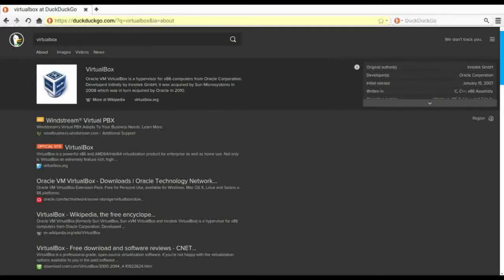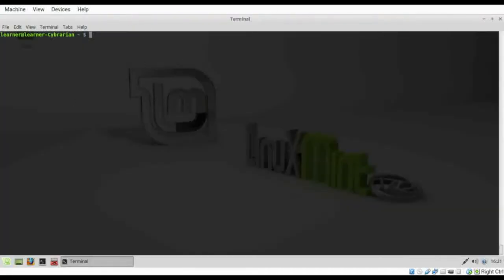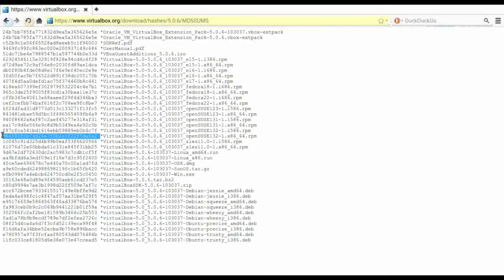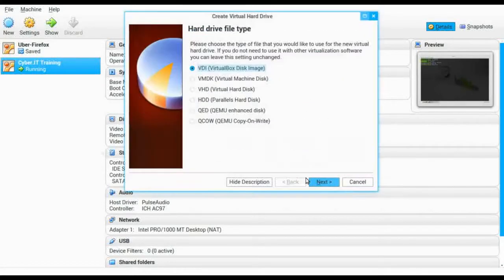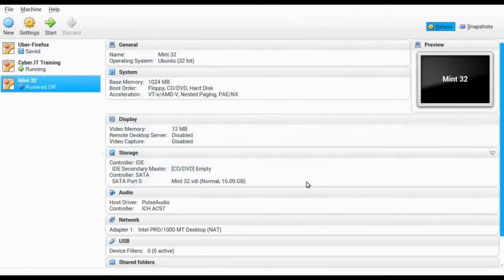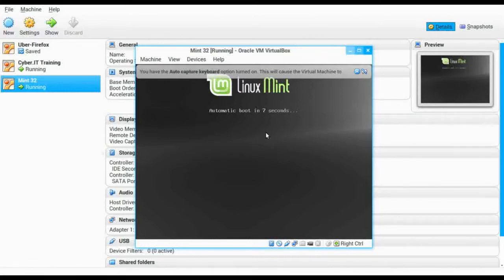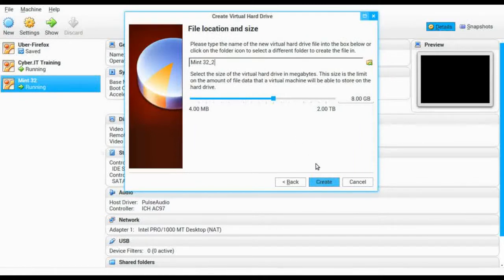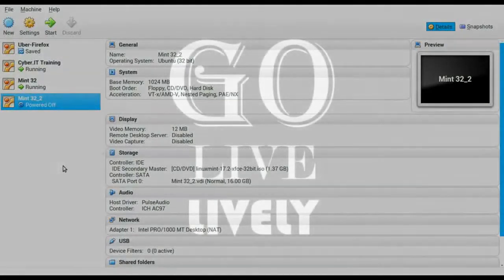Getting Started with Virtualbox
Short explanation of Virtualbox and how to get started.
Skip to "5:39" for a quick explanation.